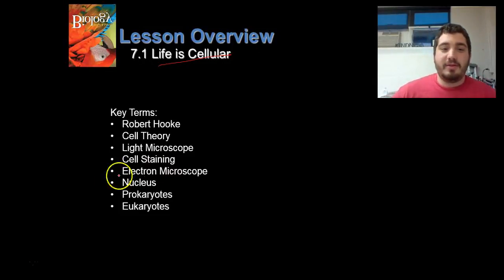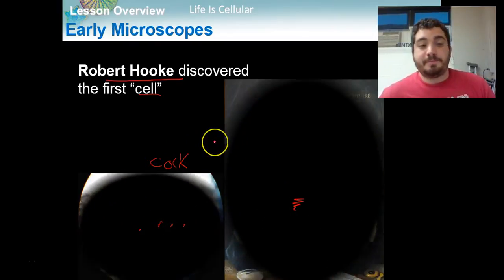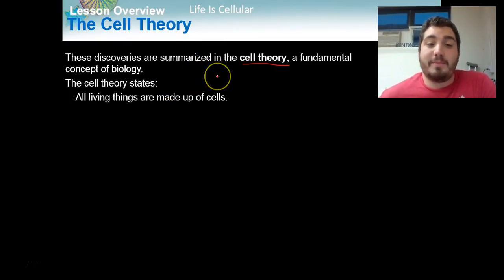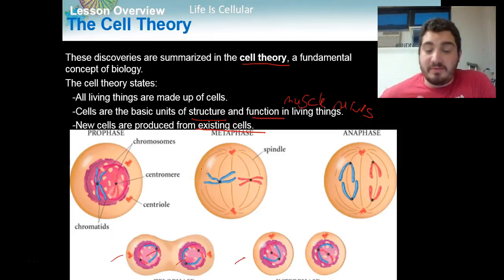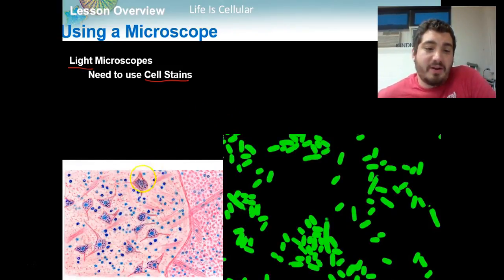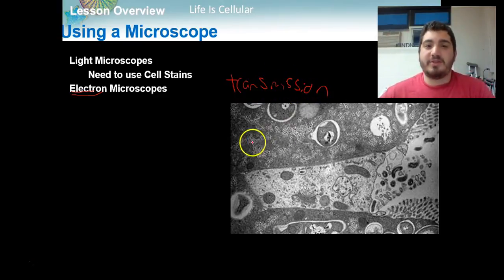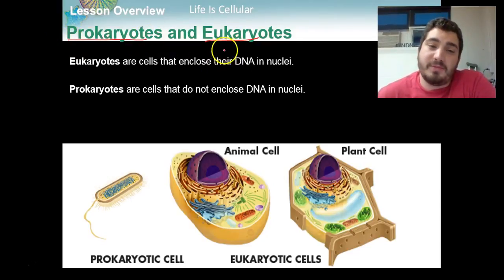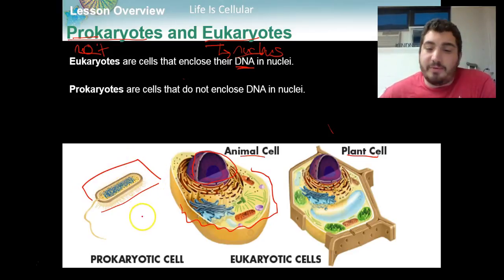7.1- Life is Cellular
This lesson introduces that all life is made of cells. It explores the founding scientist of cell theory, as well as the details behind the theory and how it is found in modern science.